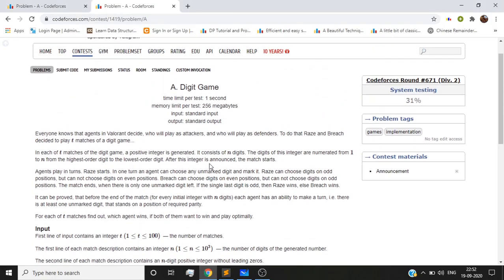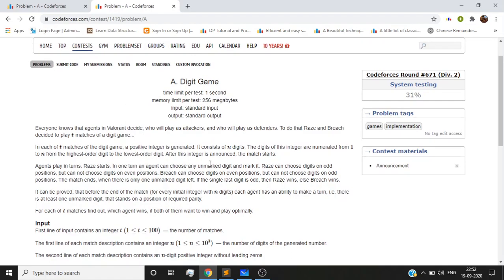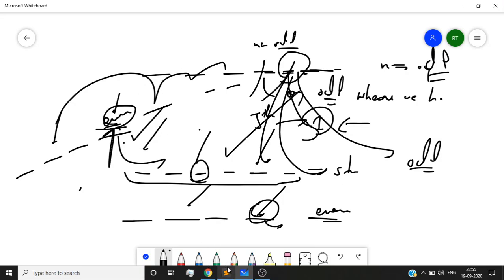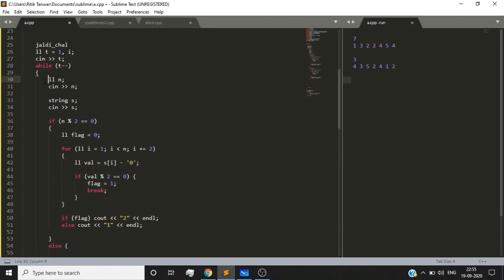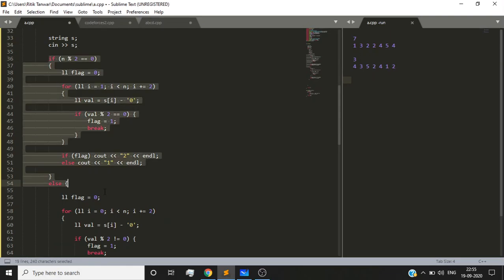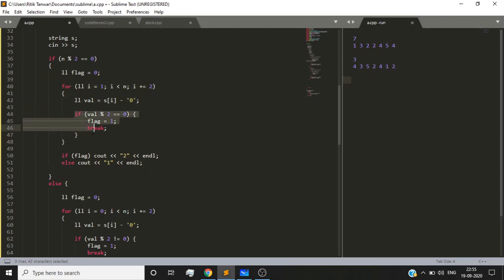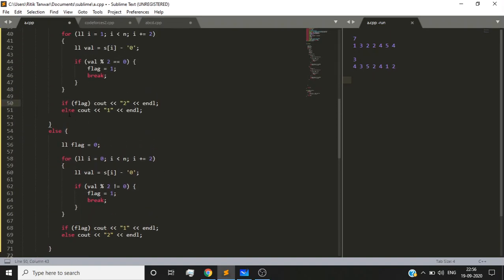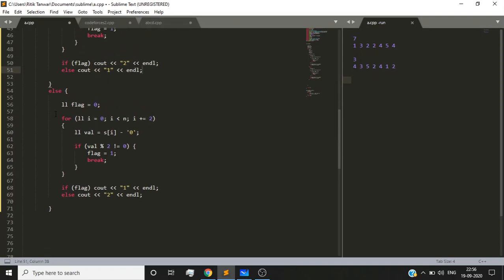Digit Game||Code forces Round #671 ( Div 2)